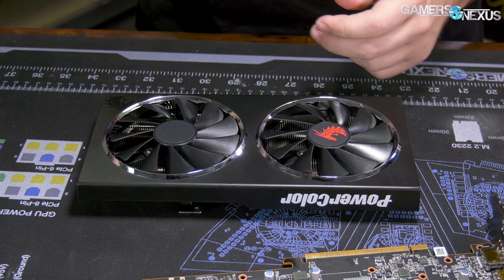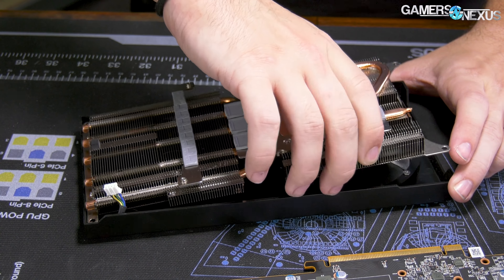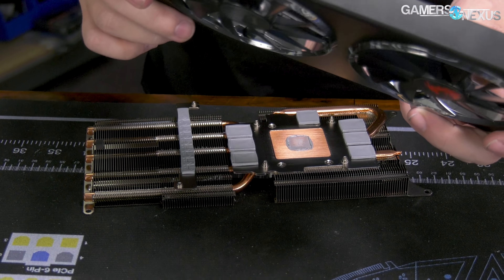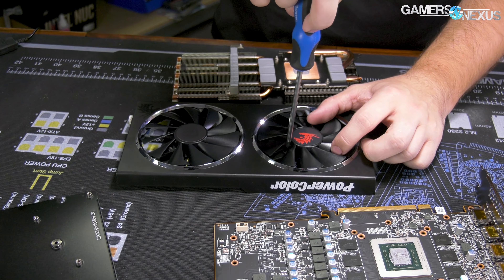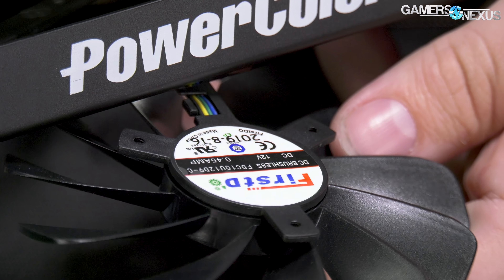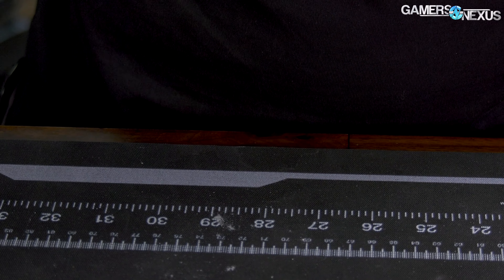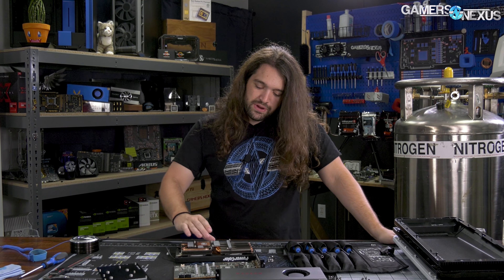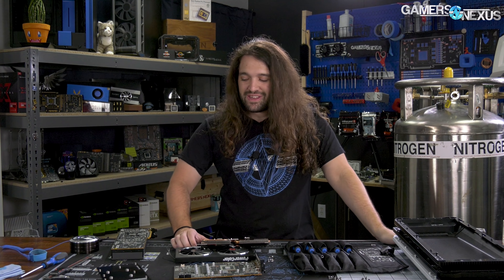Deleted Video: Tear-Down & Thermal Design of PowerColor RX 5700 Red Dragon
This is a never released clip that we filmed for the main channel. We saw that RX 5700 performance, particularly for non-XT, dipped so hard that it wasn't even justifiable to upload as an "extra" on the main channel, as viewership would likely be lower than any other video we uploaded. Rather than just deleting it, we decided to upload it here as a bonus. Although there is a sponsor rendered into the clip, it's technically not sponsored since it's not on the main channel, we just didn't want to re-render it. Still, if you want to click-through to the Gigabyte X570 Master, you can find it